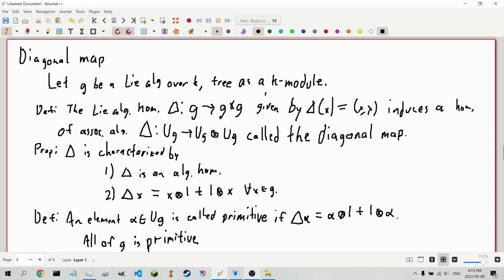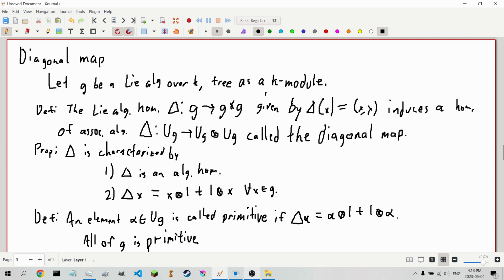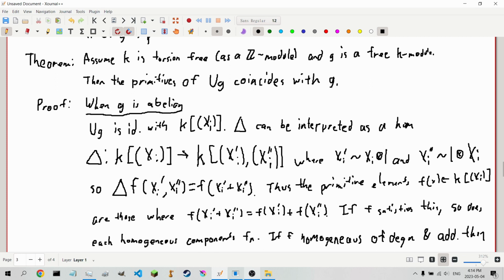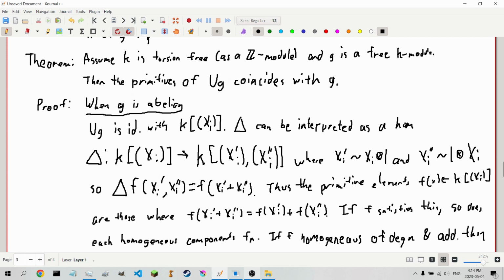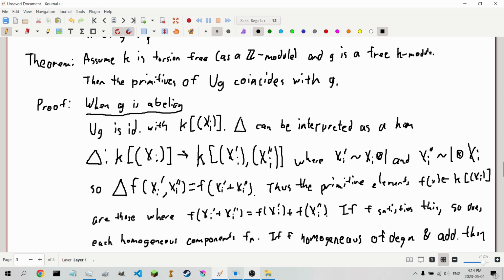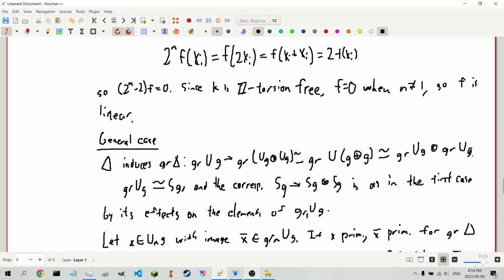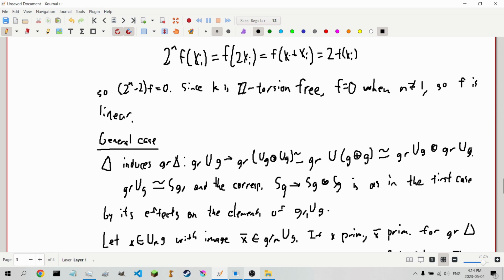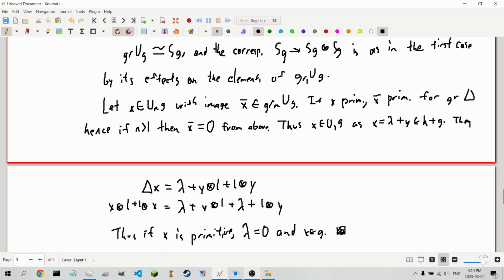diagonal map - lie theory #15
as i explain in the video, the quality is bad on this one. sorry about that. i would rerecord, but its been a long day